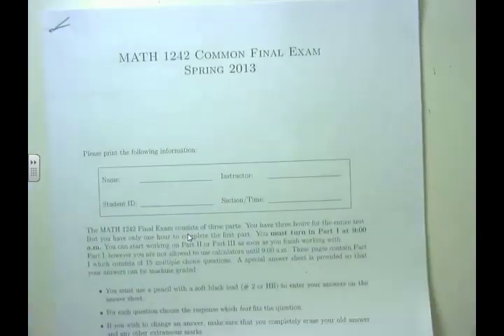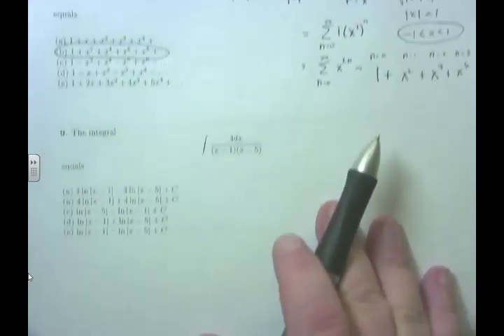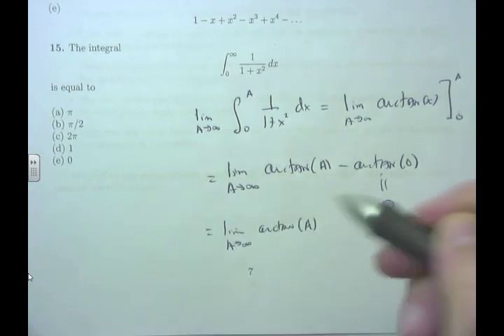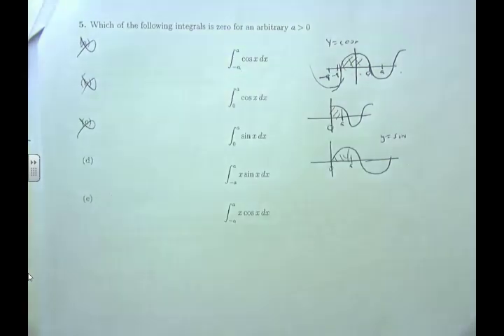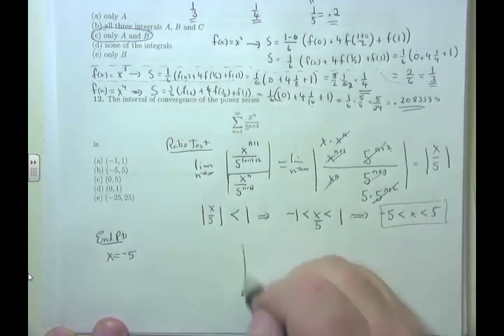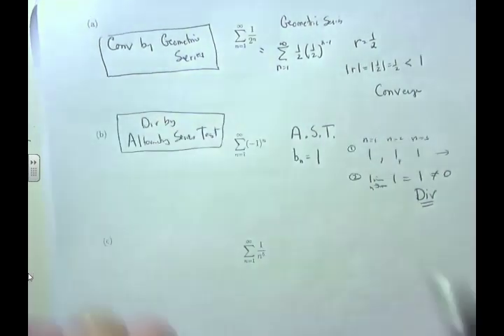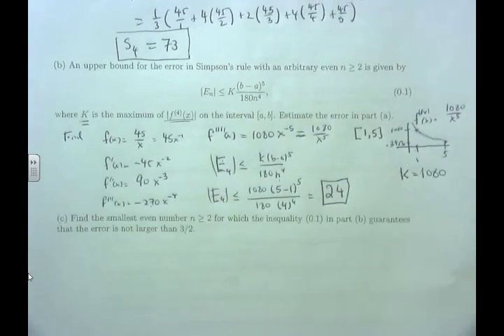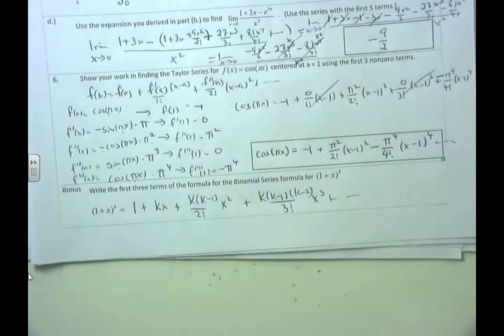6. Calculus II Final Exam Review S13